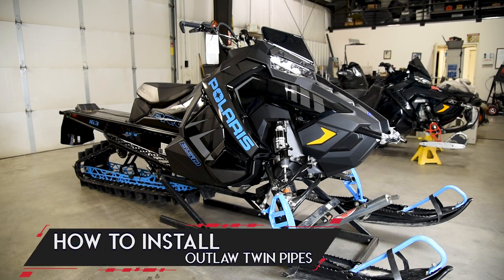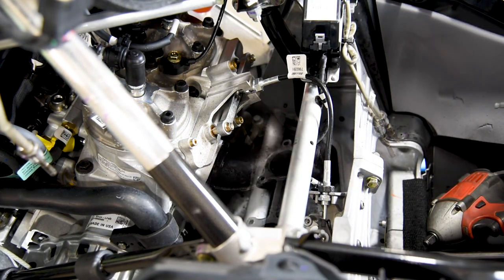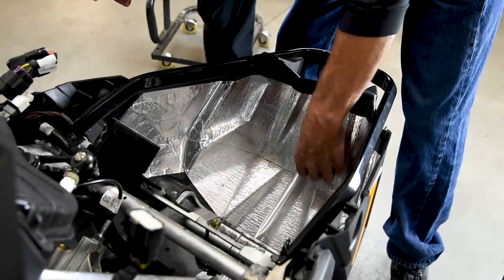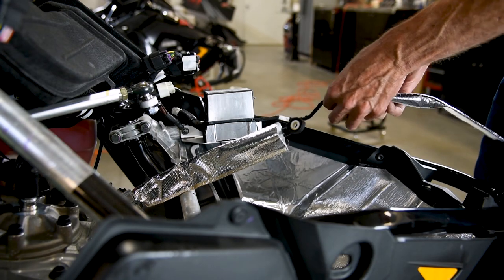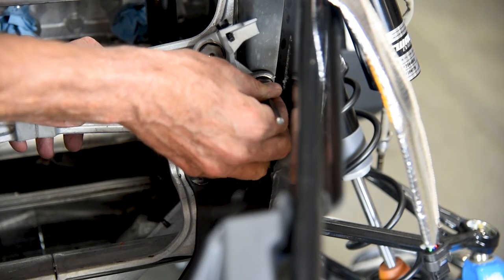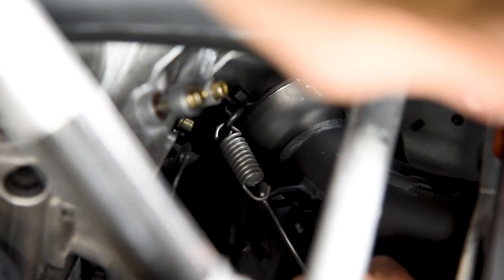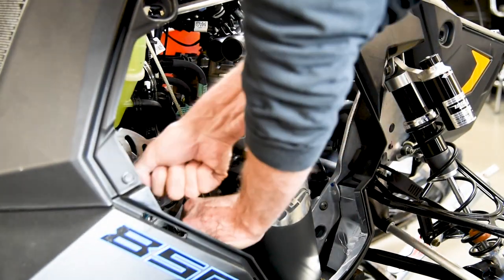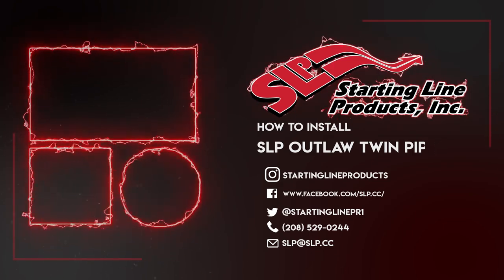How to Install SLP Outlaw Twin Pipes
To jump to a specific step click one of the below timestamps.

Step 1:   0:15     Step 13: 5:34       Step 25: 11:46
Step 2:   0:39     Step 14: 6:11       Step 26: 12:25
Step 3:   0:52     Step 15: 6:21       Step 27: 12:35
Step 4:   1:23     Step 16: 6:30       Step 28: 12:57
Step 5:   1:58     Step 17: 6:58       Step 29: 13:20
Step 6:   2:30     Step 18: 9:12       Step 30: 13:29
Step 7:   3:19     Step 19: 9:50       Step 31: 13:54
Step 8:   4:31     Step 20: 10:07     Step 32: 13:57
Step 9:   4:40     Step 21: 10:39     Step 33: 14:05
Step 10: 4:44     Step 22: 10:56     Step 34: 14:16
Step 11: 4:56     Step 23: 11:21     Step 35: 14:21
Step 12: 5:10     Step 24: 11:36